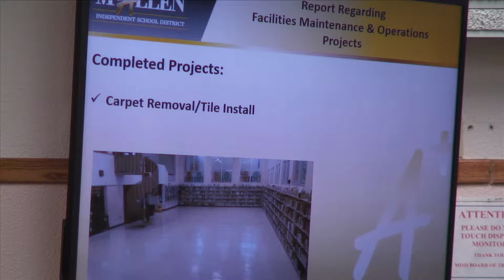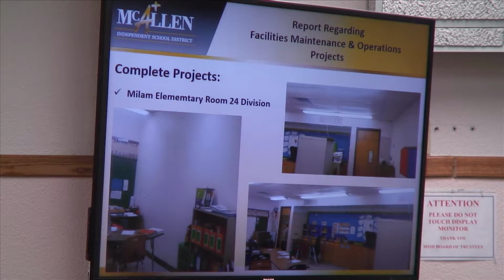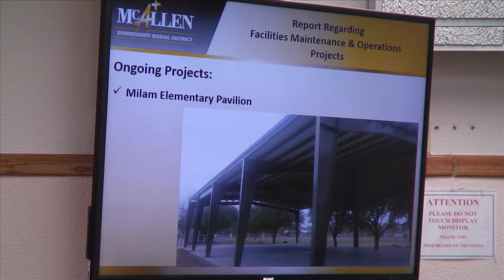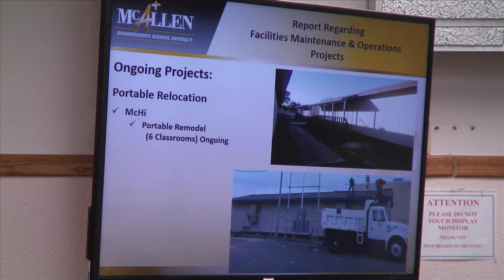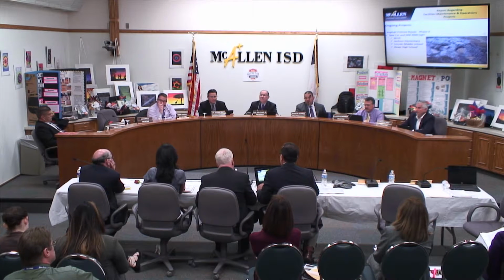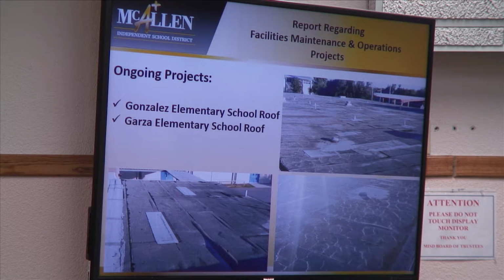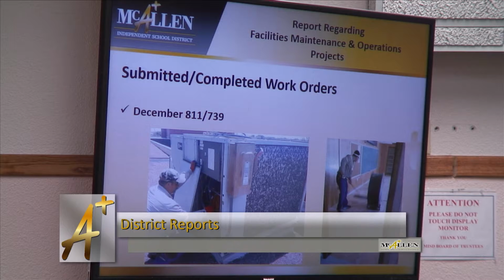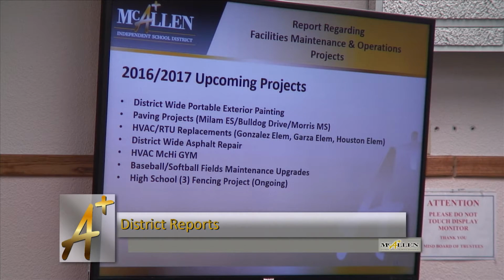FM & O Presentation January 30, 2017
Each month, the district presents an update to the MISD School Board on the latest construction and maintenance projects at campuses and other facilities. See the report from January 30, 2017 here.